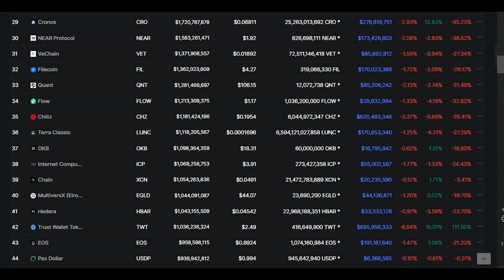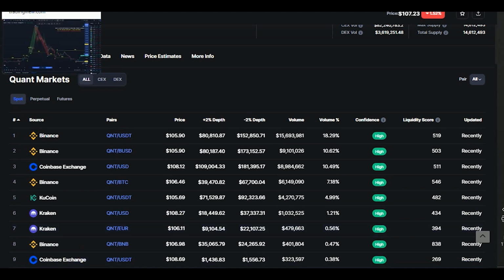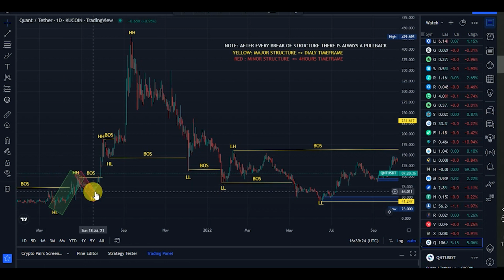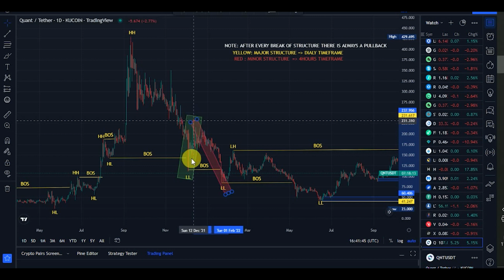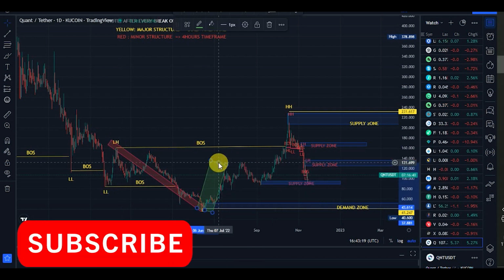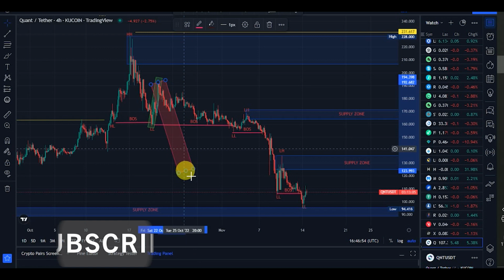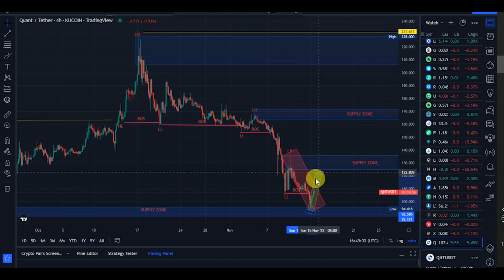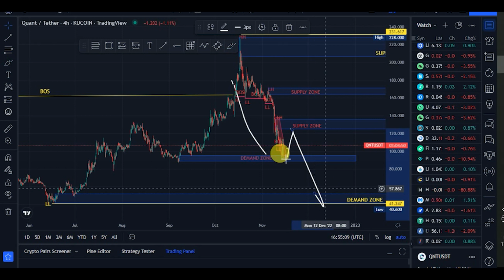Quant (QNT) Current Position and Next Big Move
Quant launched in June 2018 with the goal of connecting blockchains and networks on a global scale, without reducing the efficiency and interoperability of the network. It is the first project to solve the interoperability problem through the creation of the first blockchain operating system.

To learn more about this project, check out our deep dive of Quant.

The project is built as an operating system distributed ledger technology— and Overledger Network — for connecting different blockchain networks. The project is billed as the first OS to be built for blockchains.

The main aim of Quant — using Overledger — is to bridge the gap that exists between different blockchains. The backbone of the project is the Overledger network, which Quant bills as the ecosystem on which the future digital economy ecosystem will be built.

Overledger allows developers to build decentralized multi-chain applications (known as MApps) for their customers. For developers to build a Mapp on the network, they must hold a certain amount of Quant tokens (QNT).